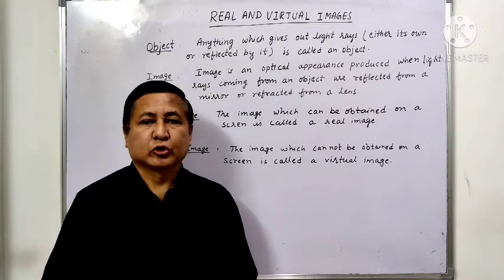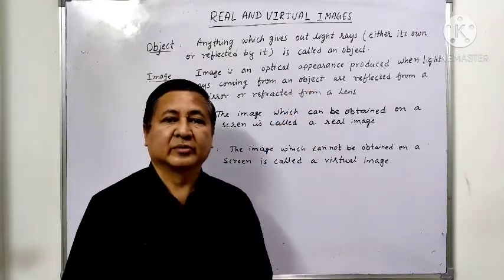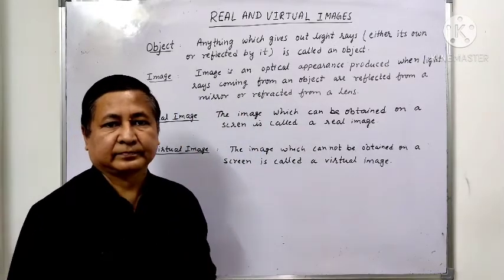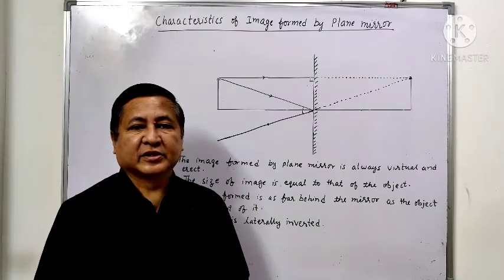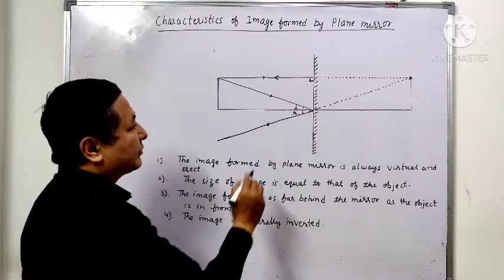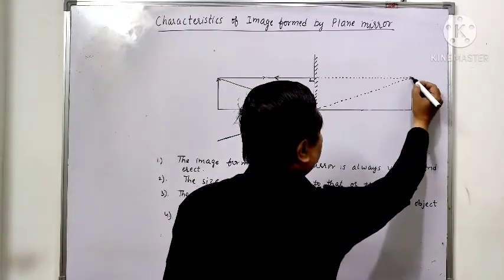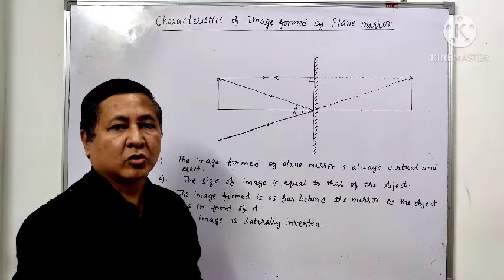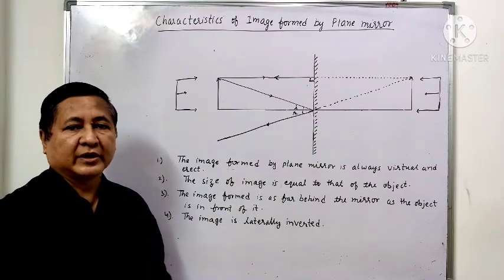class X physics image formation by plane mirror